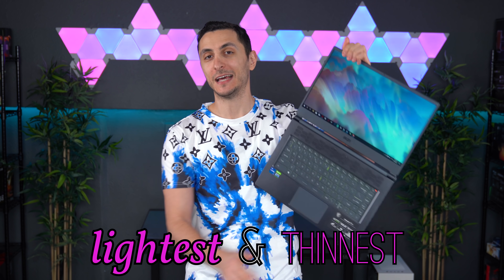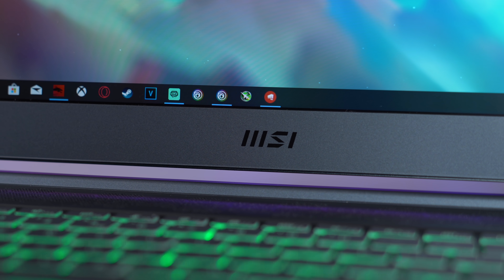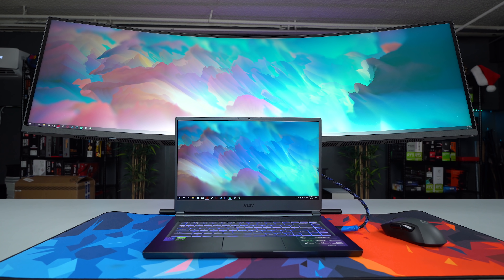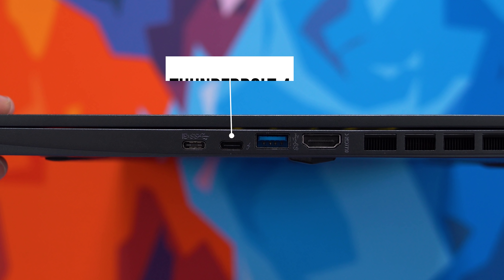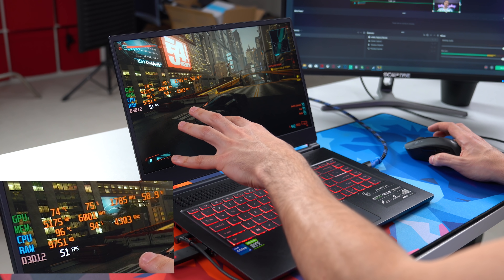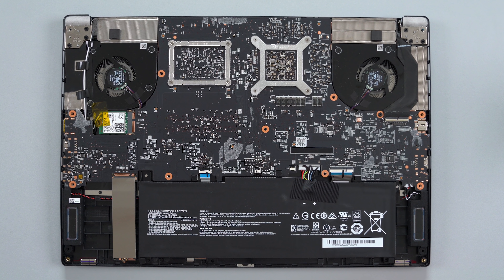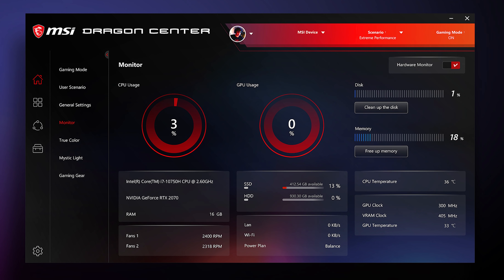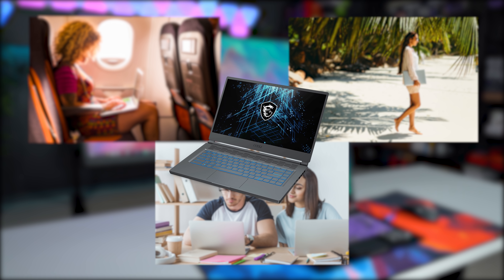This Gaming Laptop can do it all! - MSI Stealth 15M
An ultra thin and light Gaming laptop packed with Intel's 11th gen Core i7 Processor and RTX 3060 Max-Q!